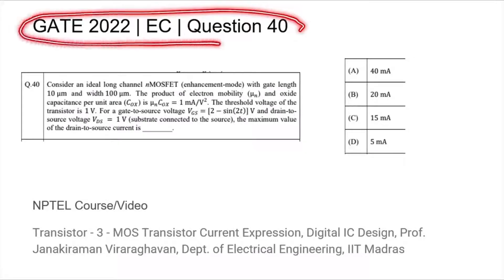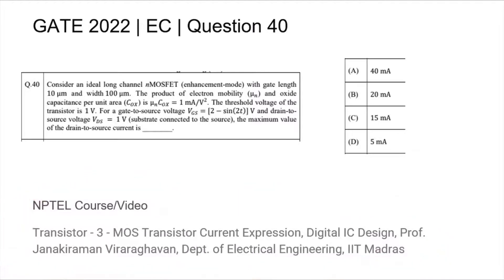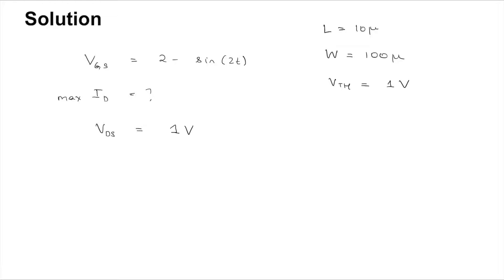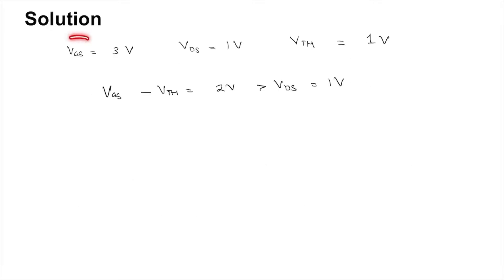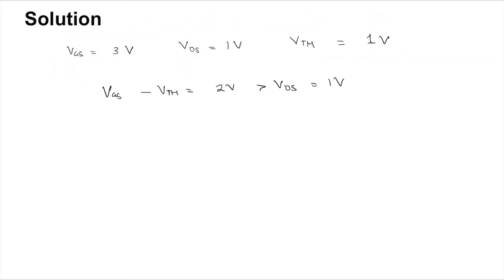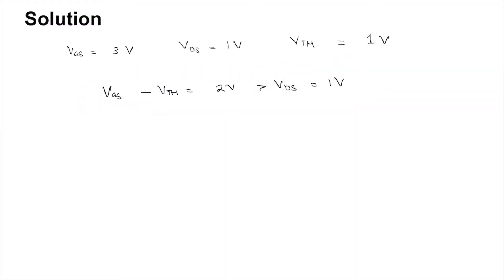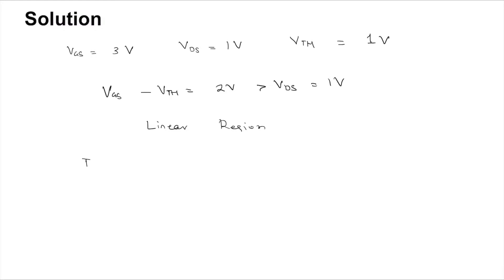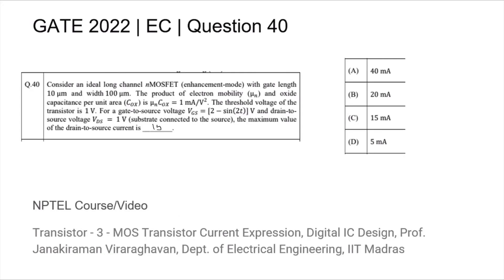Q40 EC 2022